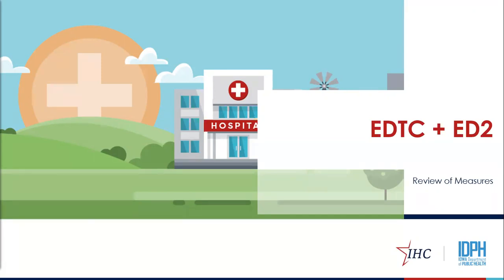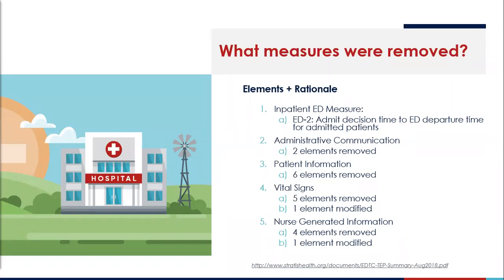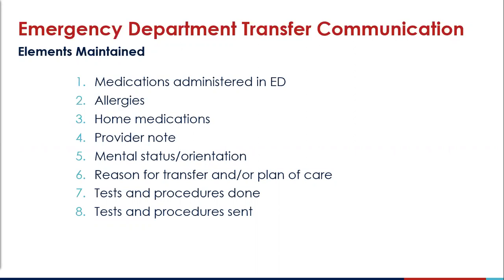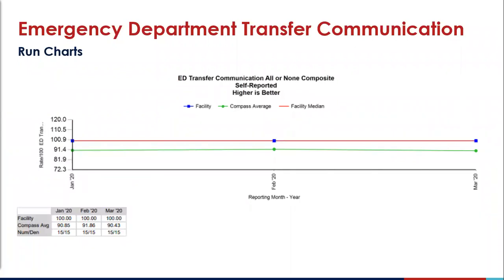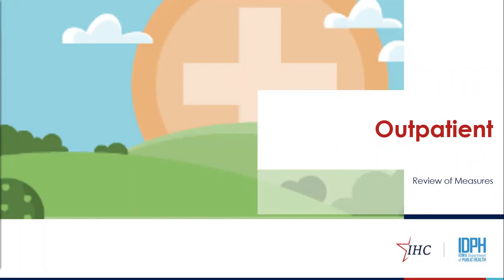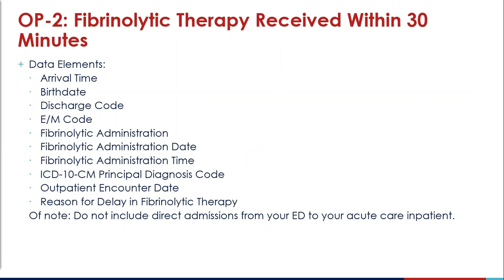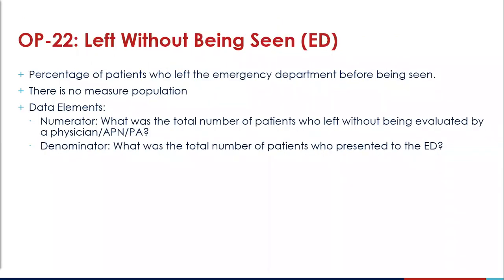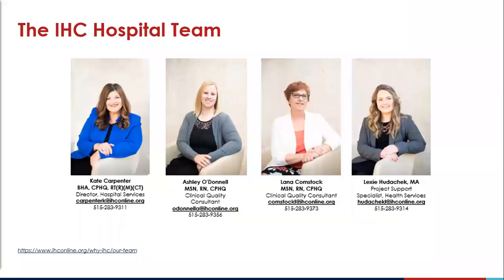FLEX Program: EDTC + OP Measures Summer, 2020